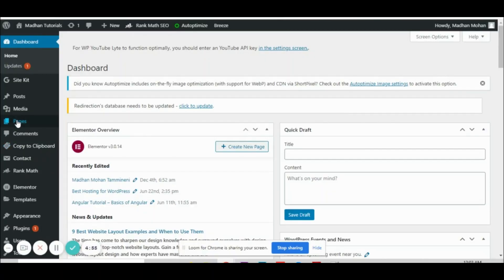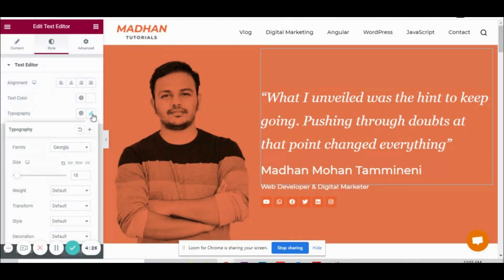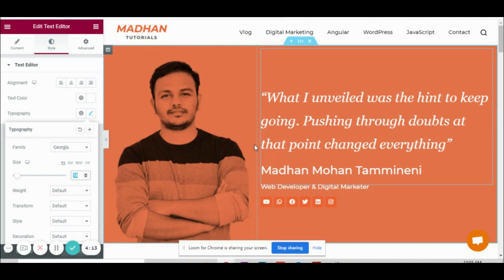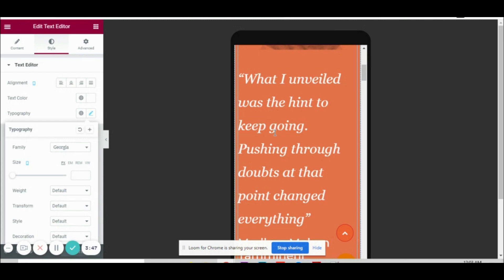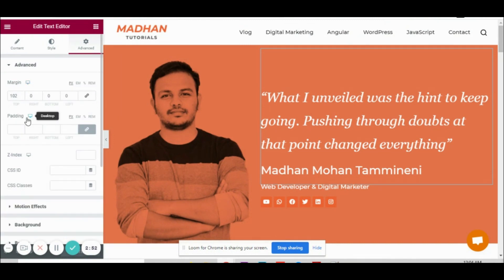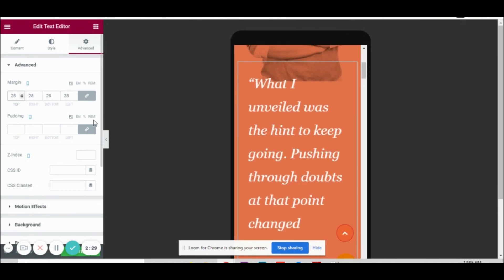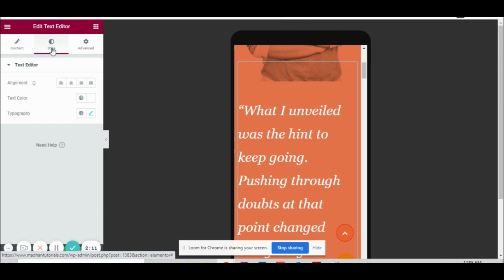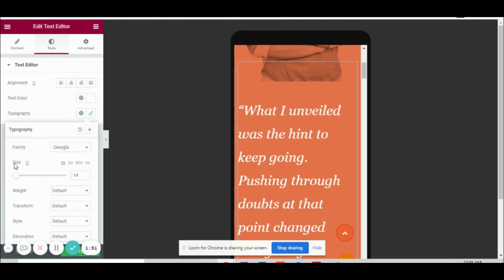How to do Mobile Responsive Editing With Elementor || Font sizes, Margins, Paddings and More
How to do Mobile Responsive Editing With Elementor

In this video I walk you through how can you make design changes like font sizes, margin adjustment, paddings etc only for the mobile version of your website.

By making use of the gadgets next to the each option in Elementor you can adjust the layout in different gadgets. This is how you can make a responsive webpage using Elementor